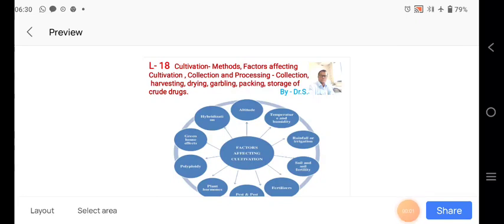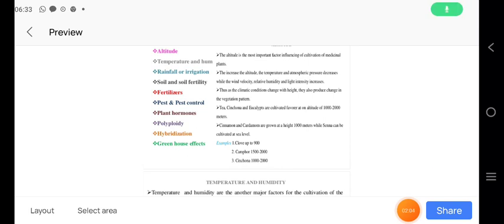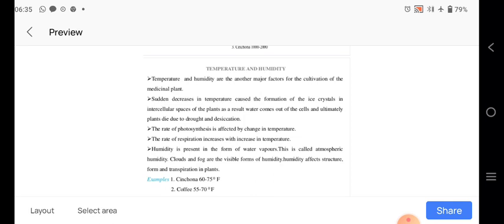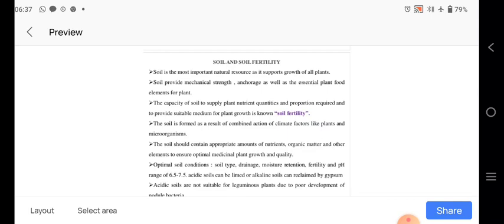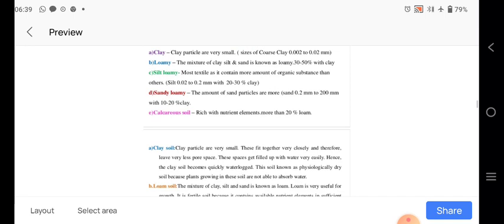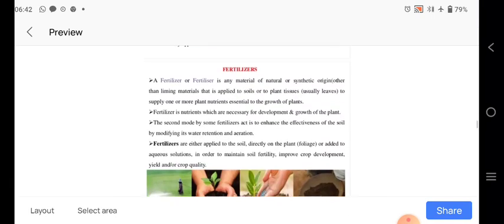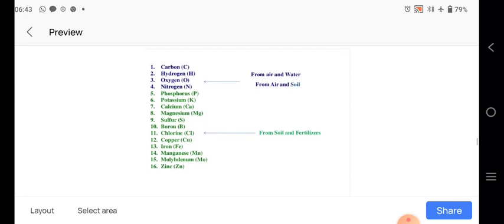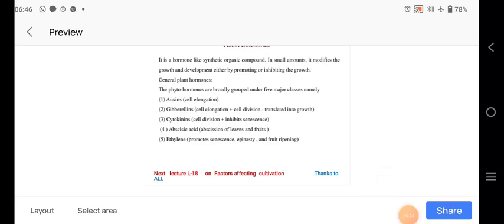January 8, 2022